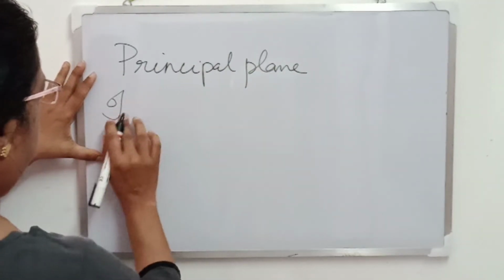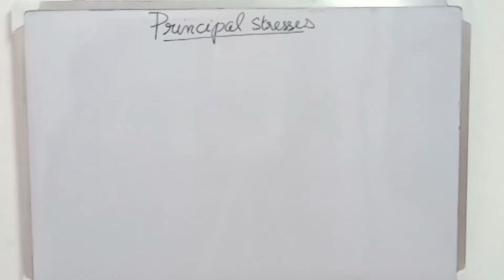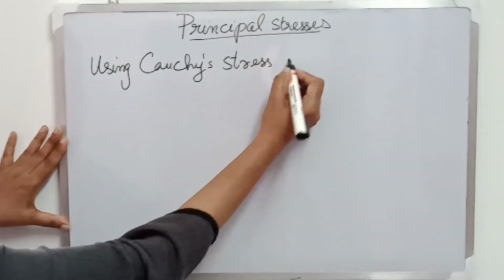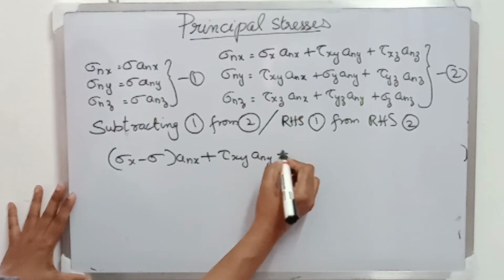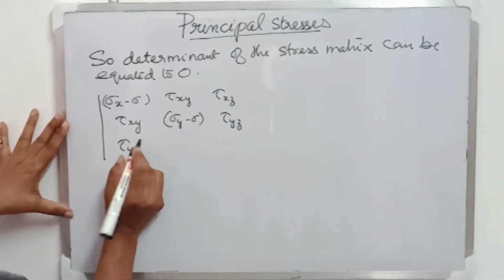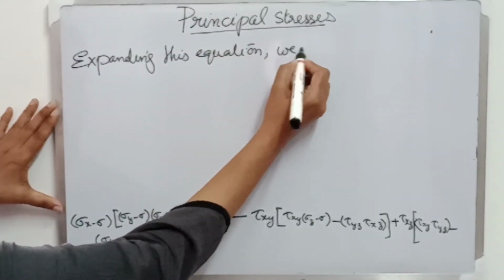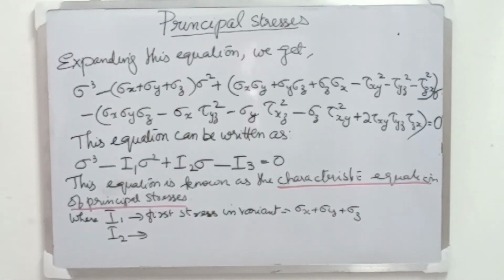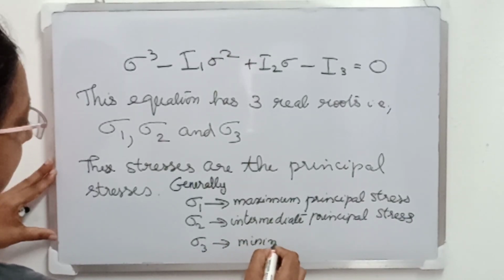CONCEPT OF PRINCIPAL STRESSES, PRINCIPAL PLANES AND STRESS INVARIANTS | MECHANICS OF SOLIDS | Lec-2